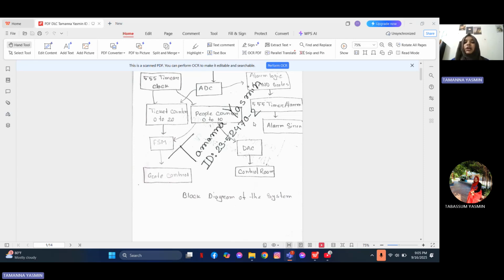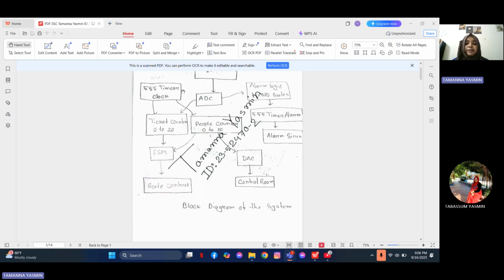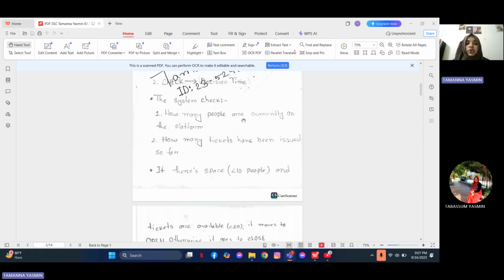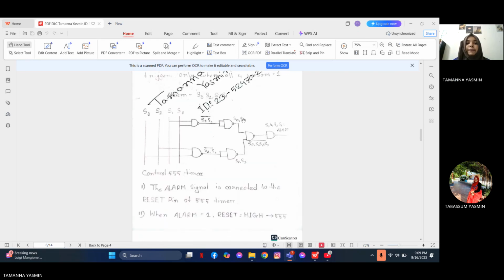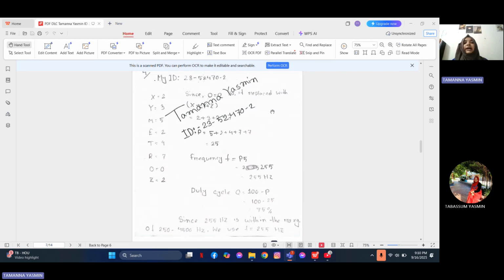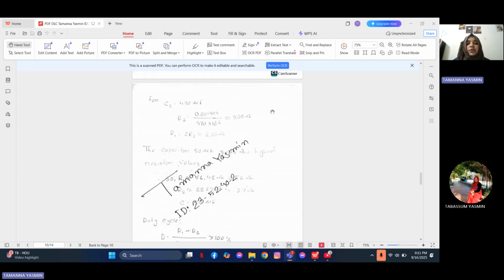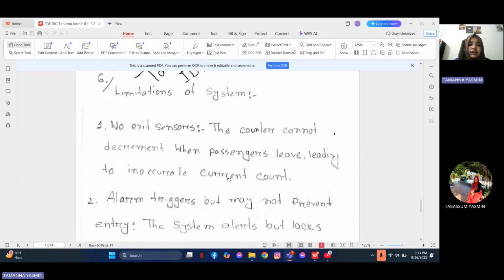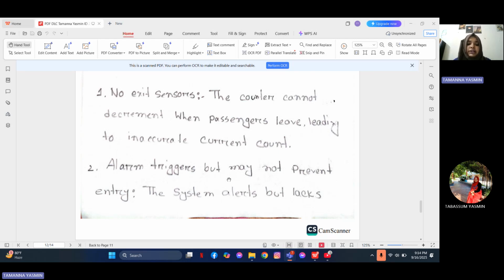DLC OBE Assigment Final